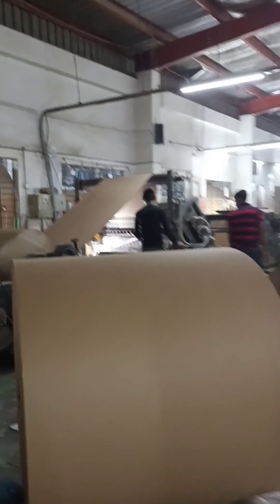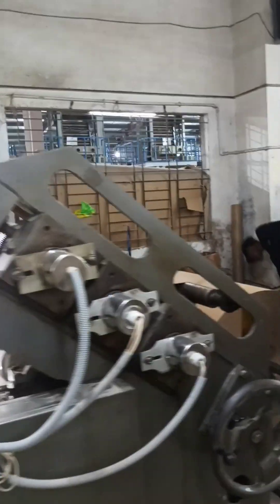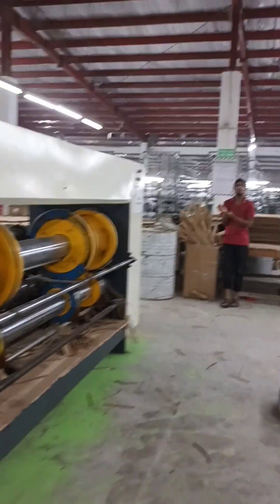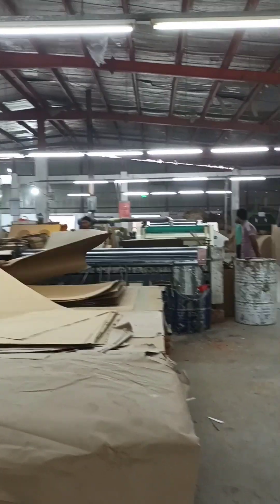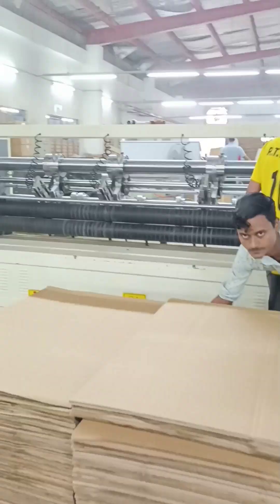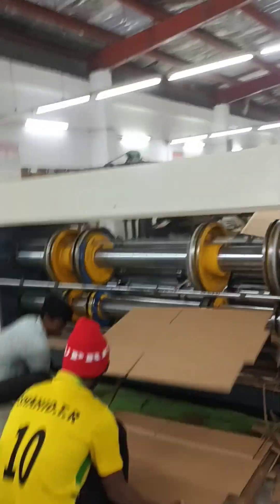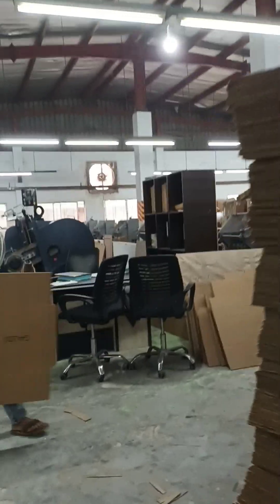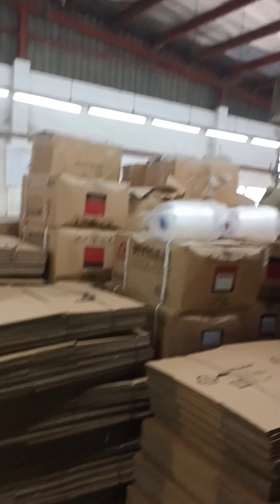Carton Production Procedure at Netrakona Accessories Ltd. (Mahir Group)|| কার্টুন প্রস্তুতকরণ